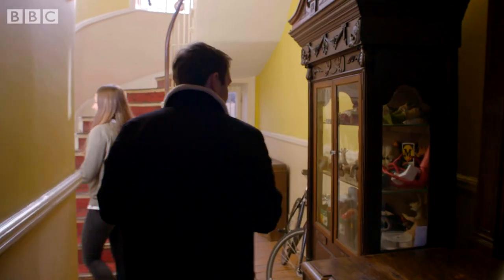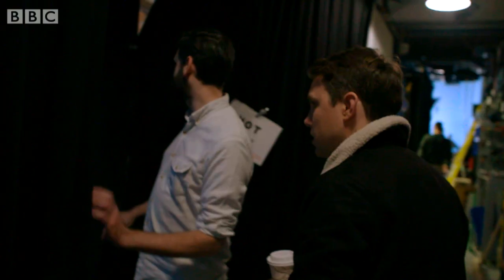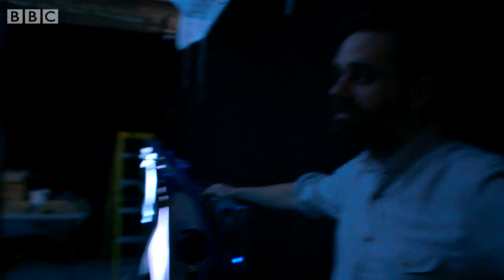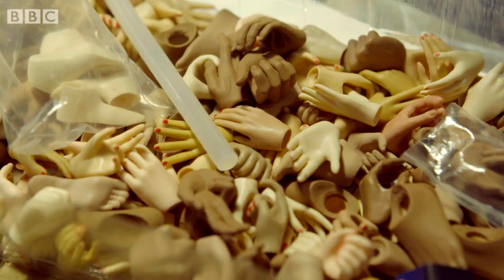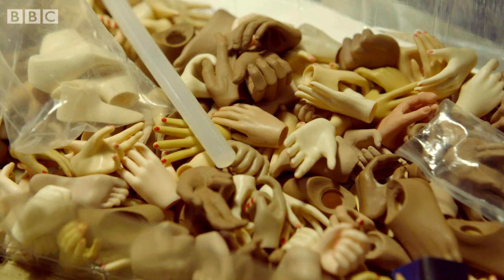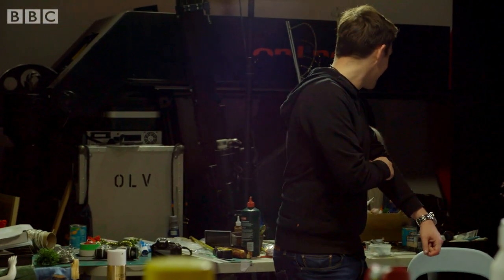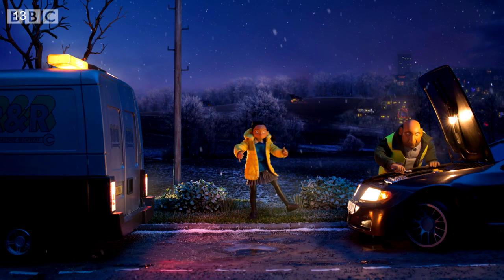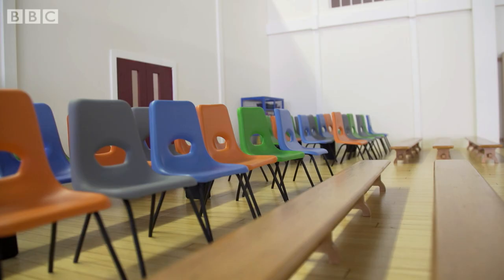The making of the BBC One Christmas film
Chris Stark visits the set of BBC One’s Christmas film, The Supporting Act and find it’s not quite what he was expecting.

Merry Christmas!